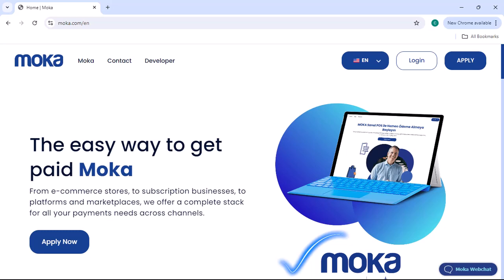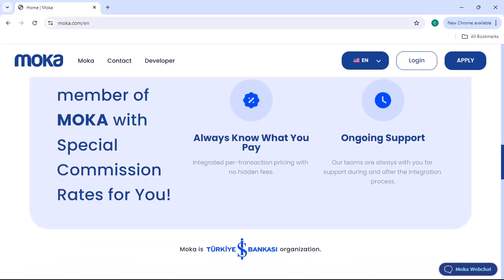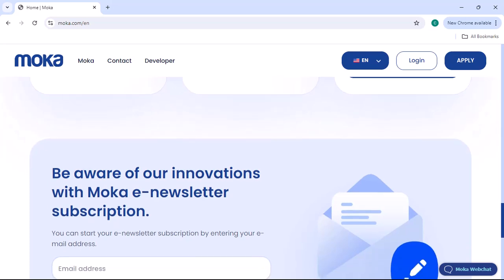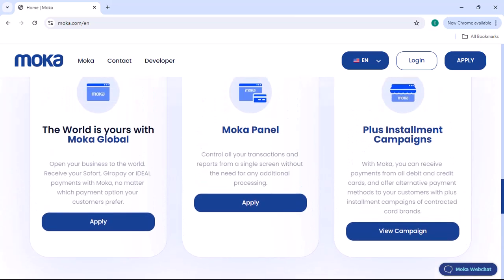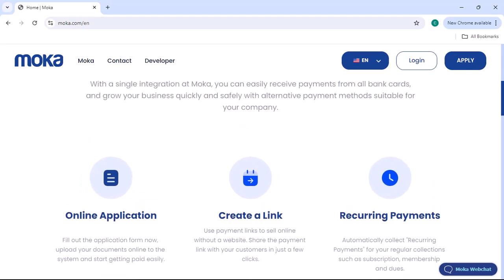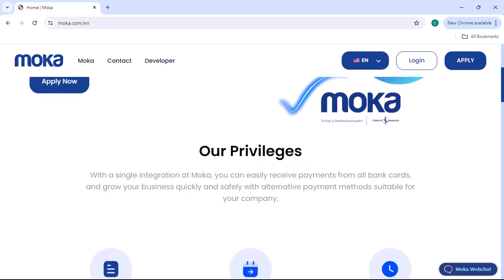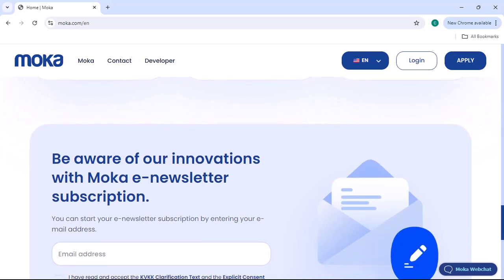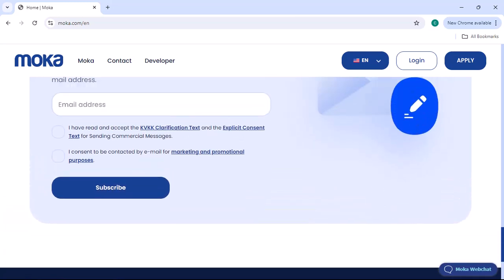What banks does Moka connect to?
In this video we talk about What banks does Moka connect to